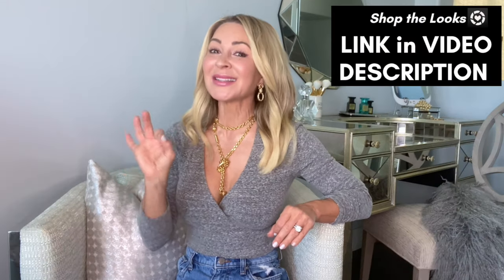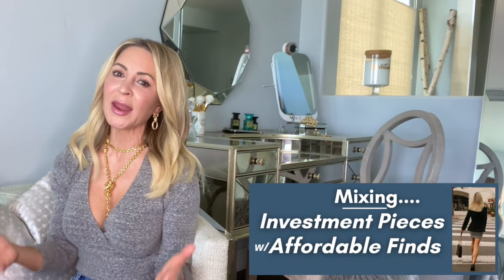FALL OUTFIT IDEAS & TRENDS FOR 2021 (Affordable!)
Fall LOOKBOOK for 2021.  Super cool FALL OUTFIT Ideas & Trends that Won't Break the Bank - PLUS you can all the Video looks now.  We're talking Leather joggers, Denim Jumpsuits, Relaxed shorts (yes!) and more.  LIKE? CLICK LINKS BELOW - and Shop the Looks.

3. LEATHER SHORTS + FUZZY "MILLY" SWEATER

0:00 Intro
0:28 My personal style – what you can expect
0:43 How To SHOP THE LOOKS
1:19 JUMPSUITS, Denim
2:05 LEATHER JOGGERS - $68!
2:49 LEATHER SHORTS
3:54 DISTRESSED DENIM
4:32 DRESSY JUMPSUIT – SALE!
5:26 Outro

QUESTIONS FOR ME? Post in the Comments section of this video